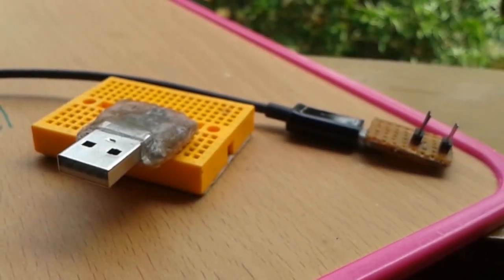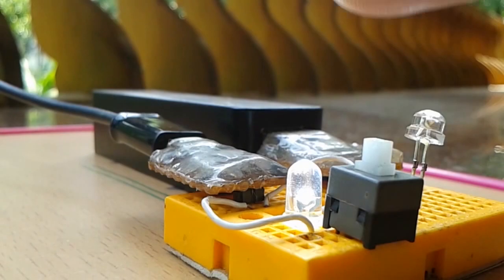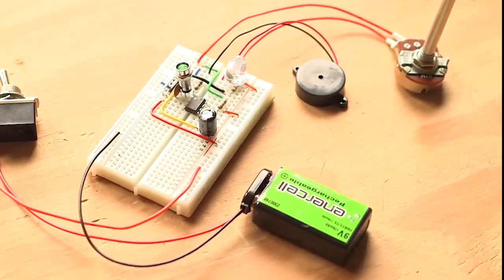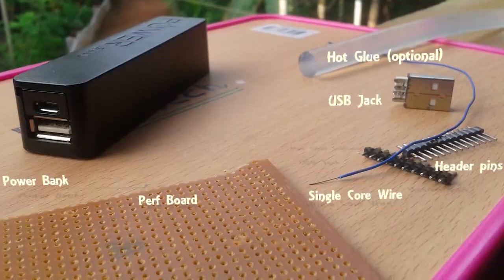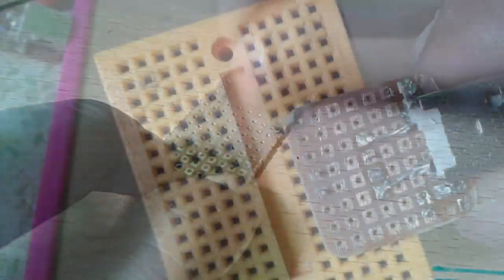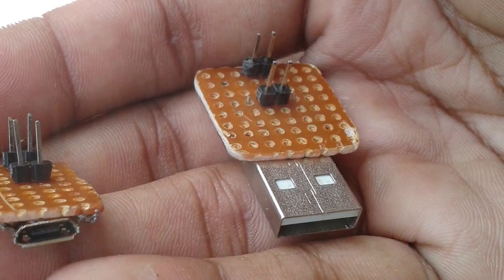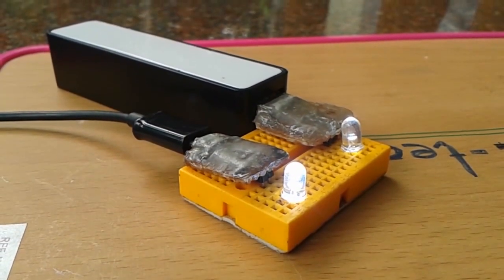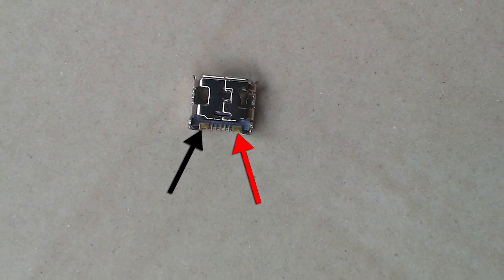HomeMade USB Circuits?? A Must Have DIY Gadget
If You Want a Smart Circuit Make It PORTABLE...
Micro USB Socket: goo.gl/ePBn3e
How to make a breadboard Power Supply
its compact Rechargable and Portable